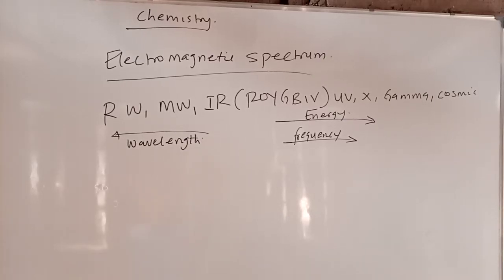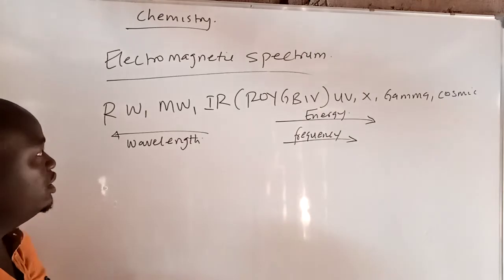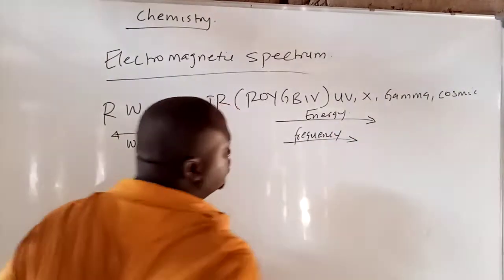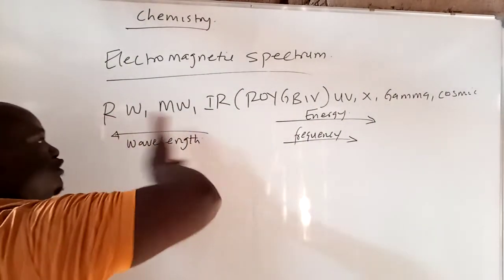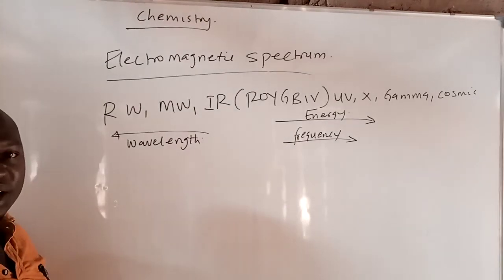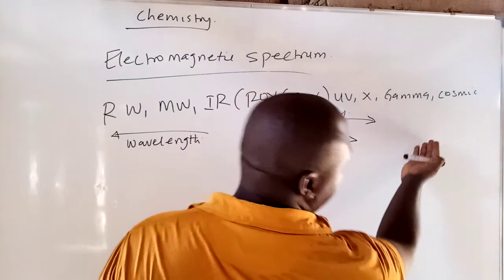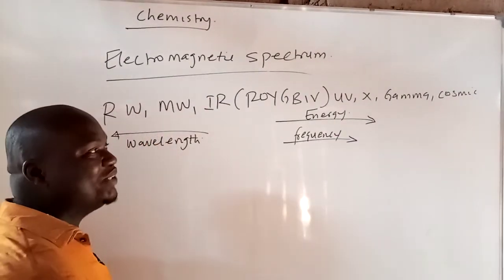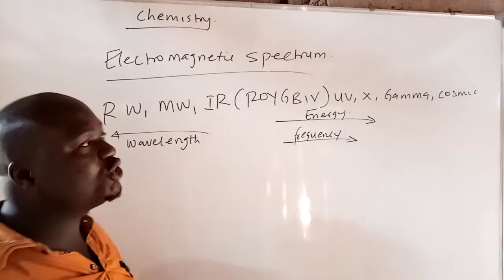Electromagnetic spectrum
electromagnetic spectrum everything you need to know about the energy, frequency and wavelength.